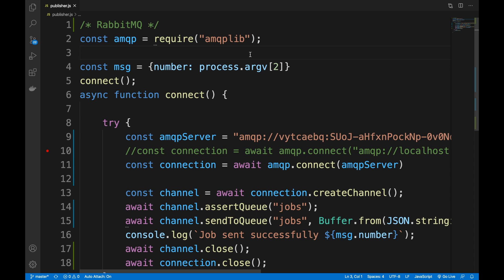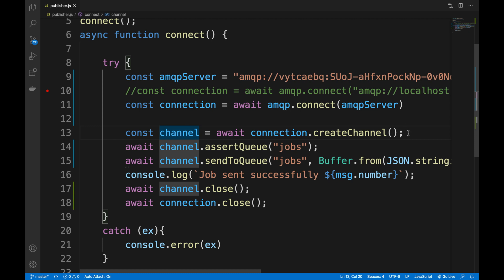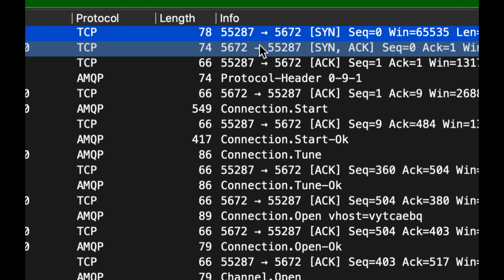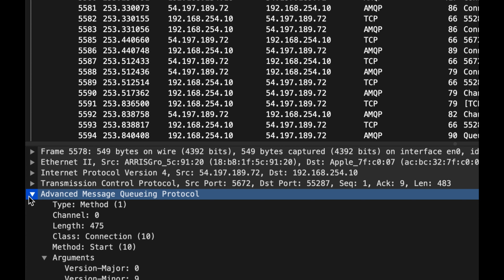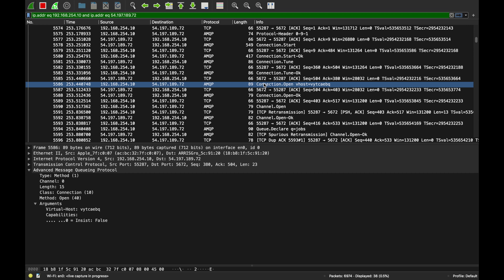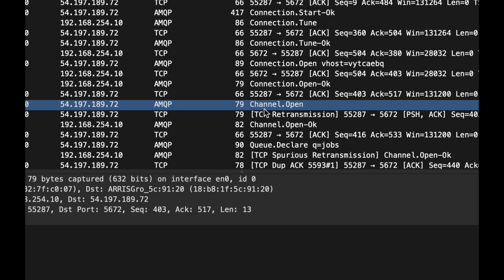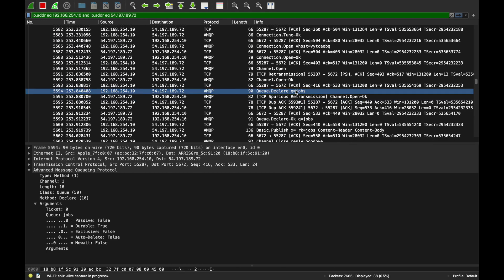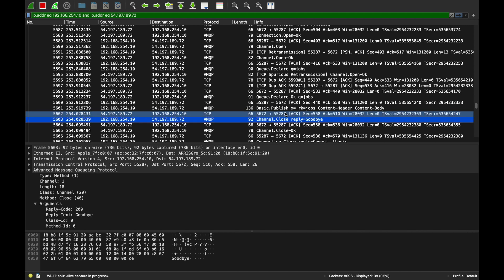Wiresharking RabbitMQ - What Happens when you create a Queue in RabbitMQ behind the scenes ?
In this video we look behind the curtain of RabbitMQ AMQP (Advanced Message Queue Protocol) and see how it works. we will create a AMQP connection, a channel, create a queue publish to the queue close the channel and the connection.

0:00 Intro
1:00 Describe the Code
2:00 Wiresharking RabbitMQ Publishing
3:00 Opening Connection
7:50 Opening Channel
9:27 Creating Queue
10:15 Publishing to the Queue
11:20 Closing Channel
12:30 Closing Connection

This work is not associated with or endorsed by VMware.

Stay Awesome,
Hussein